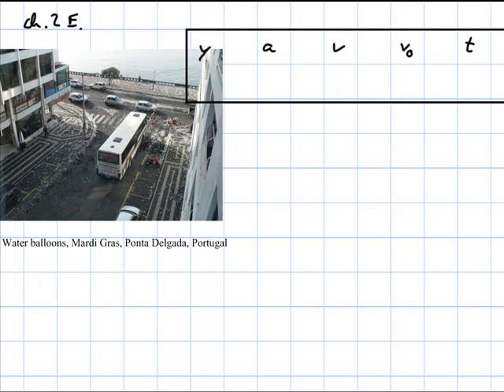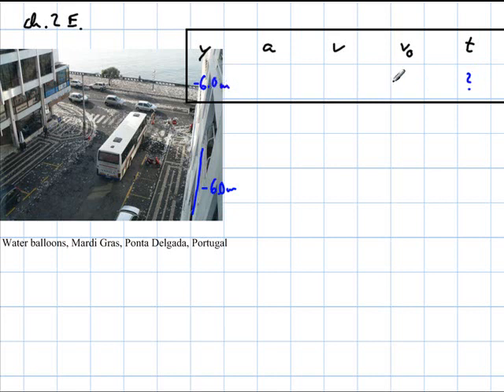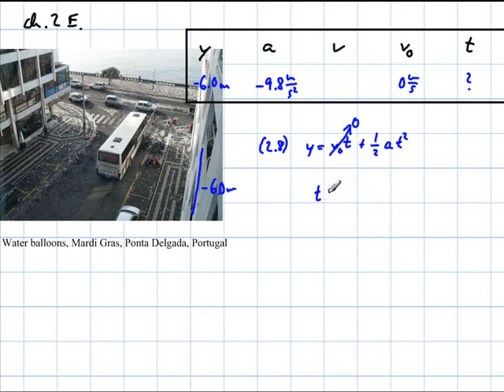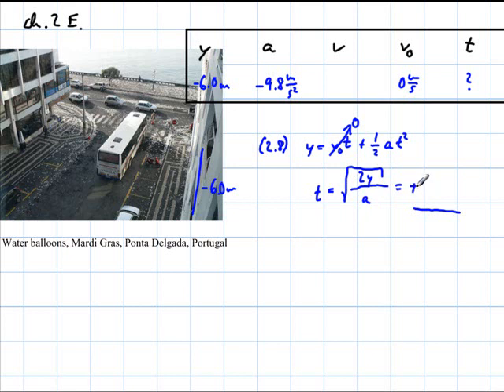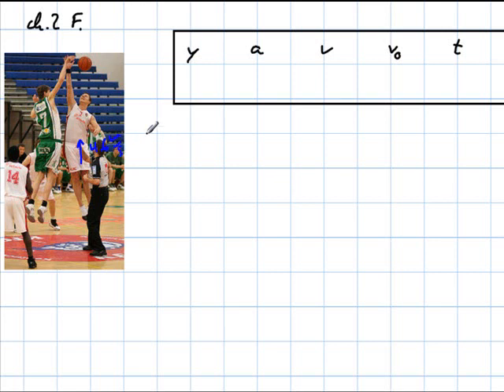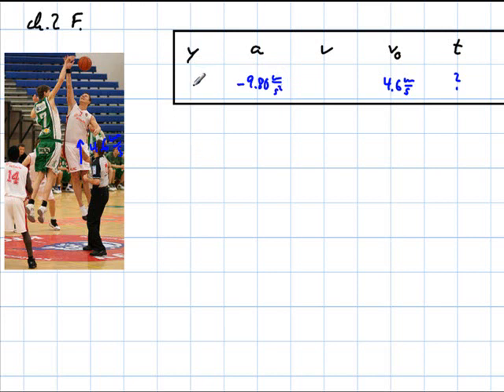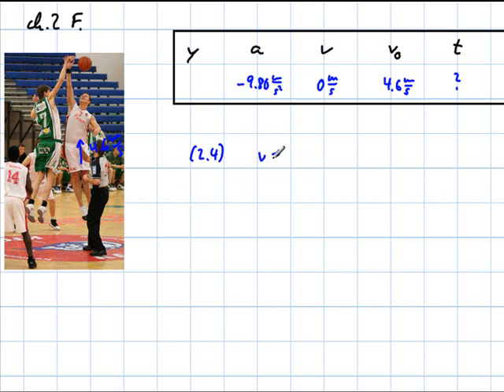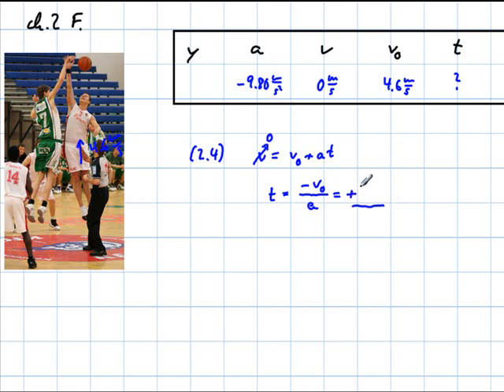Cutnell ch 2 problems E and F